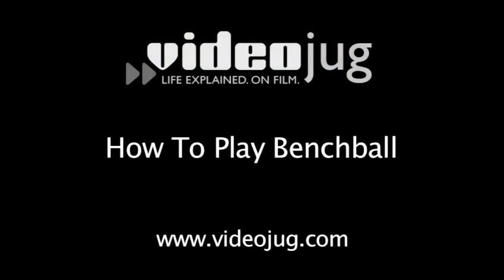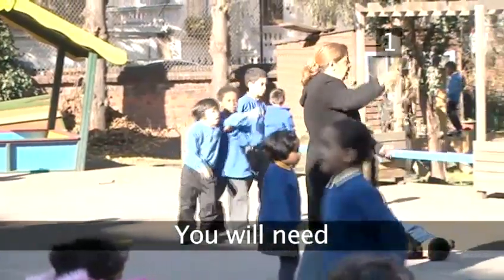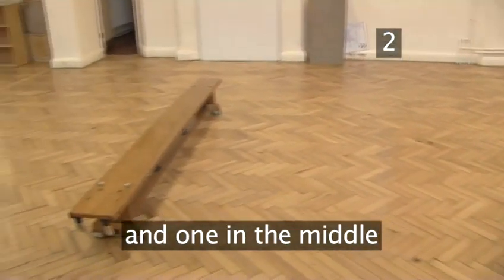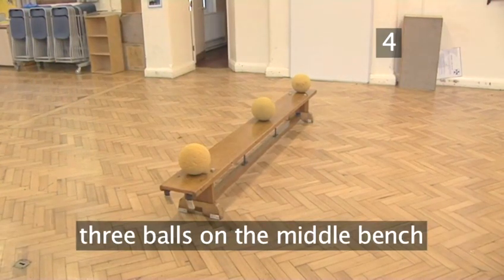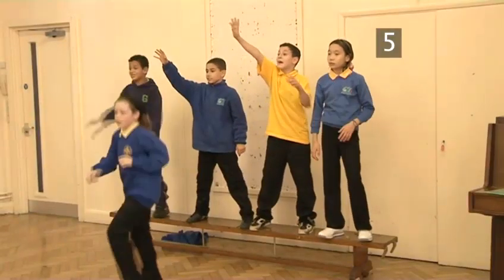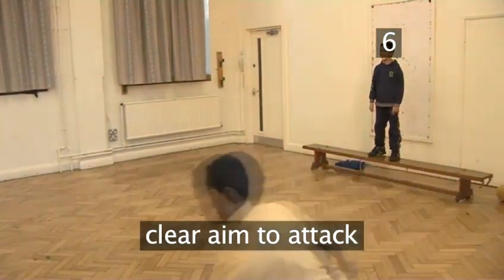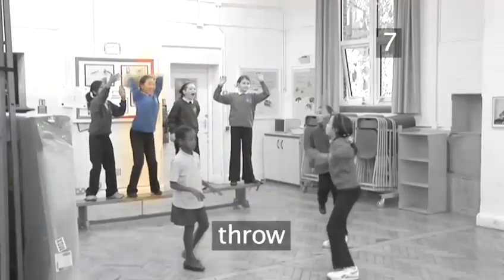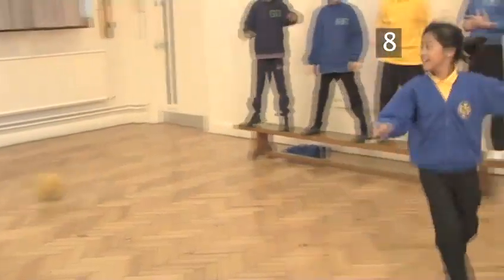How To Play Outdoor Benchball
Watch How To Play Outdoor Benchball from the world's leading how to specialist. This tutorial will give you step-by-step instructions to make sure you get good at playground games.